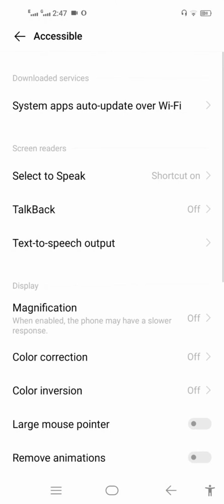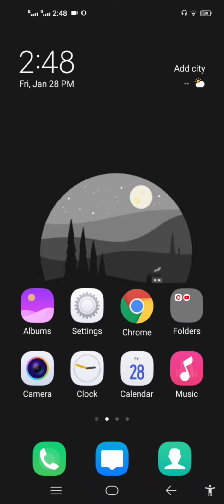How To Enable Accessibility Button Shortcut Menu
Hello guys my name is Khushal Solanki BIG JOE and I'm back with a new video tutorial in this video I show you how to enable accessibility features on simple and easy when select to speak is on, you can tap specific items on your screen to hear them read aloud drag your finger across the screen to select multiple items to tap the play button to hear everything on screen.